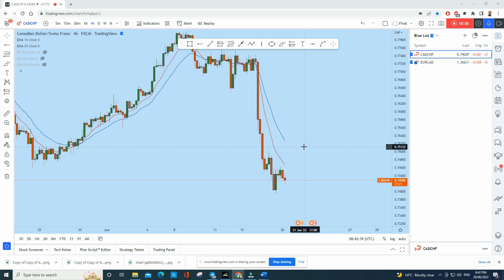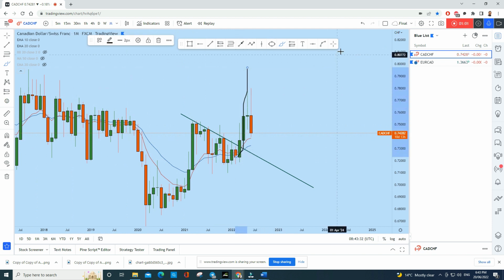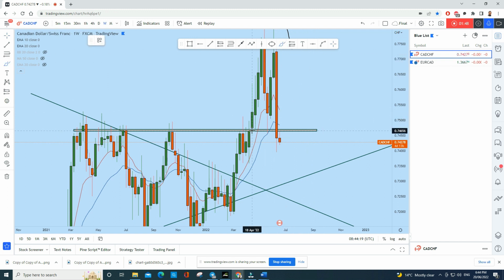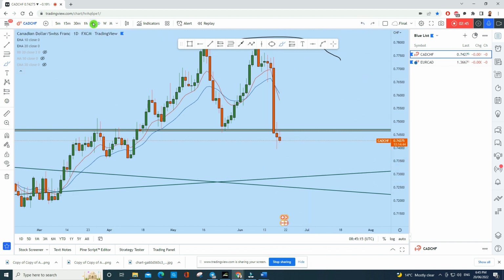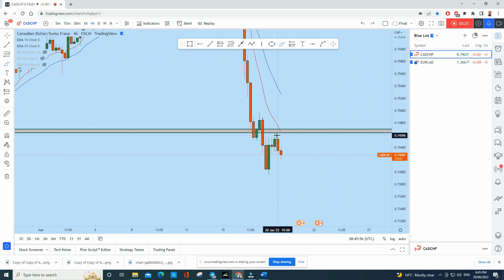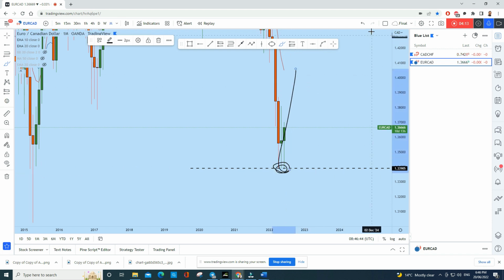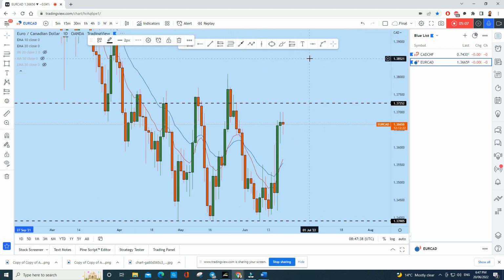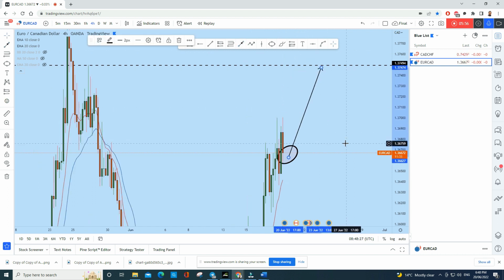EURCAD and CADCHF Trading Strategy